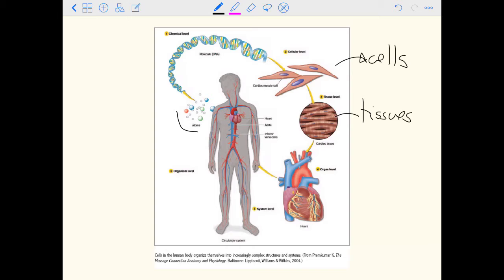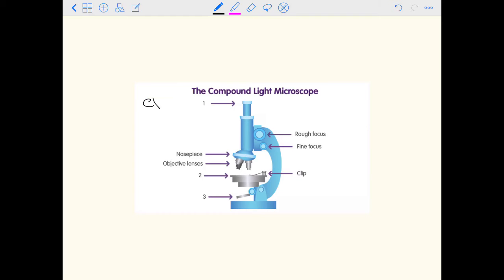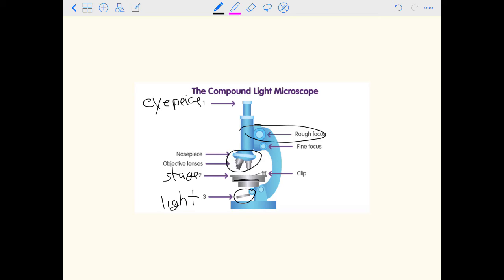7abSc2 Misconceptions Video - Ms Berkers June 2020